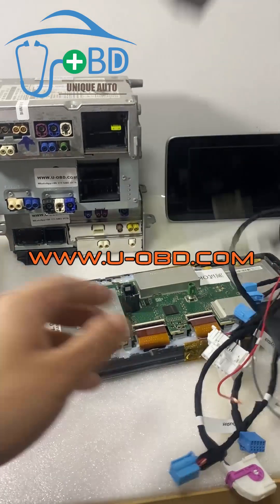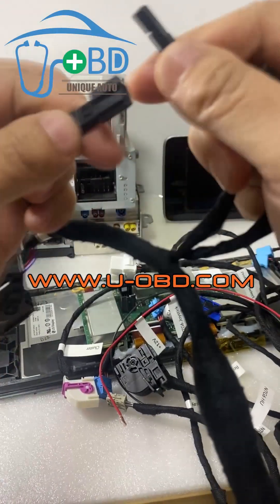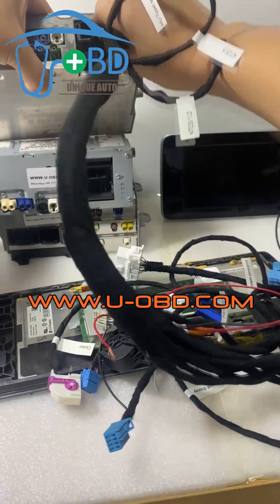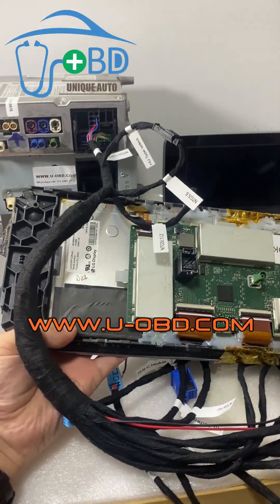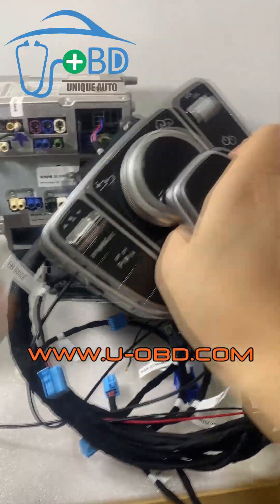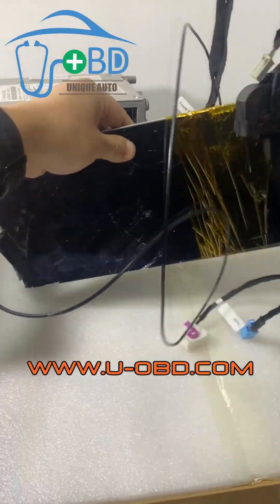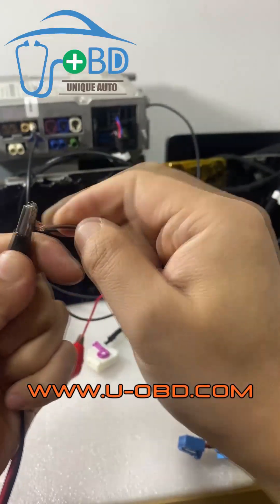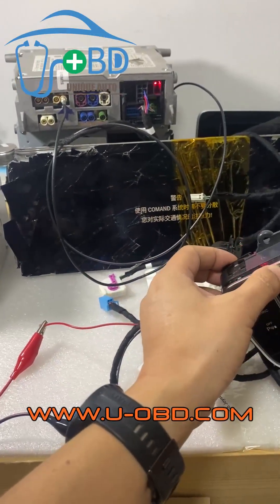Mercedes Benz HU5 HU5S1 NU5.1 HU5.2 HU5.5 HU6 head unit MBUX system testing programming platform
Dieser Prüfstand für die COMAND-Infotainment-Haupteinheiten Mercedes-Benz HU5, HU5S1, HU5.1, HU5.2, HU5.5, HU6 ist speziell für Autowerkstätten von Mercedes-Benz oder Verkäufer von Fahrzeugmodulen gedacht, um Tests und Flash-Programmierungen der Haupteinheiten NTG5, NTG5.1, NTG5.2, NTG5.5, NTG6 MBUX, W213 NTG6 auf dem Prüfstand durchzuführen, Kartenaktualisierungen durchzuführen und den Diebstahlschutzmodus zu entfernen.